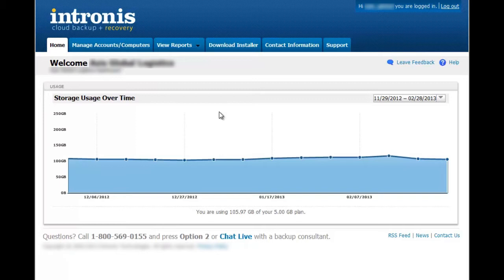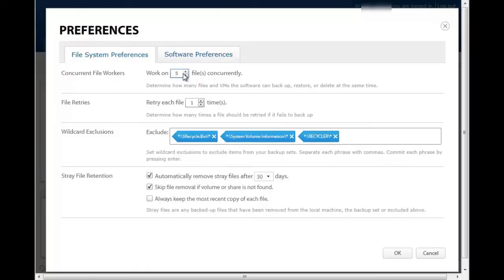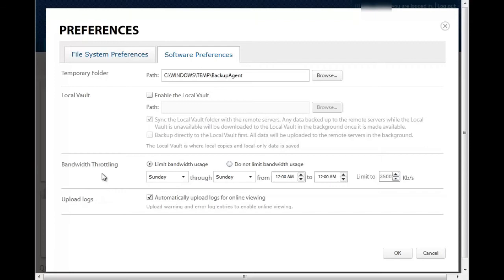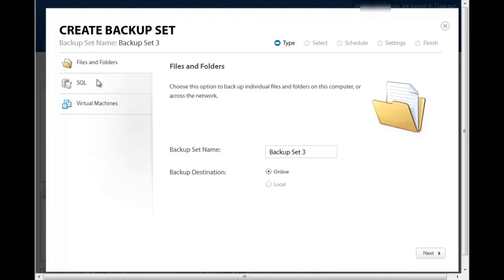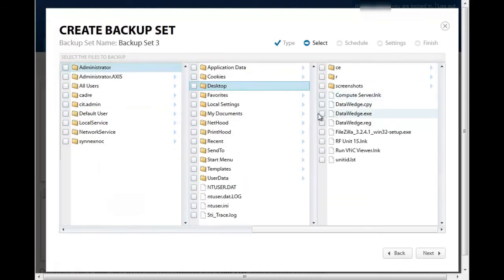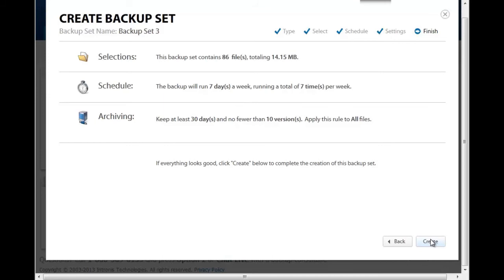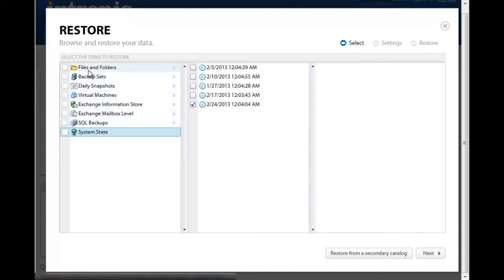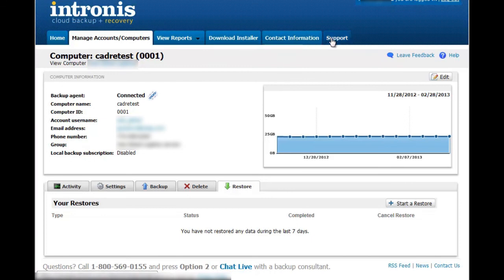Client Side_002